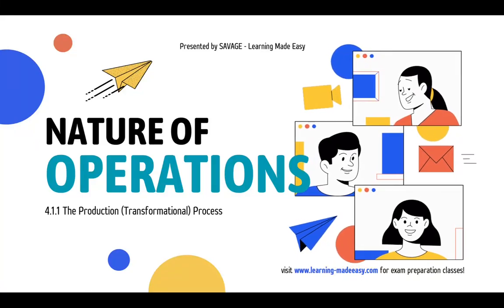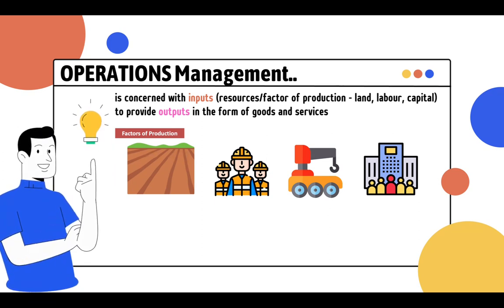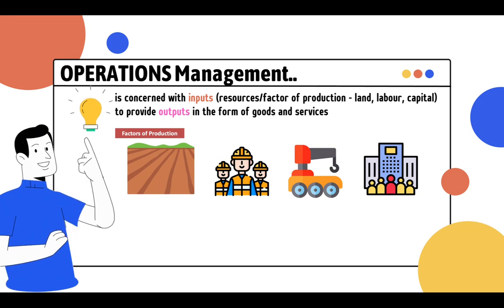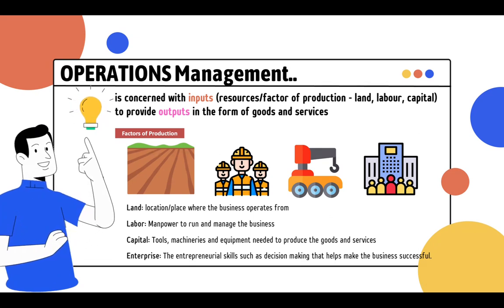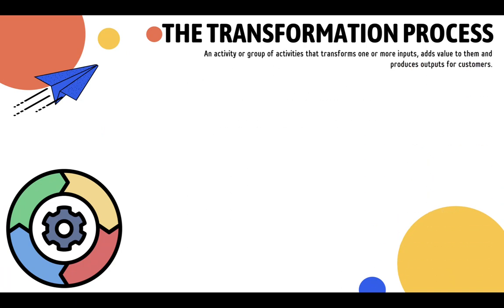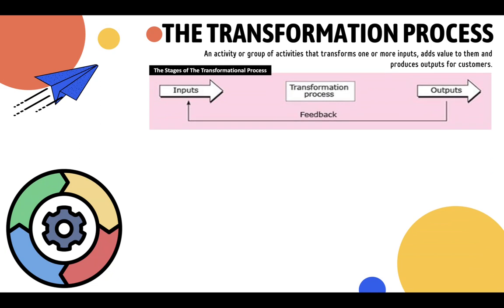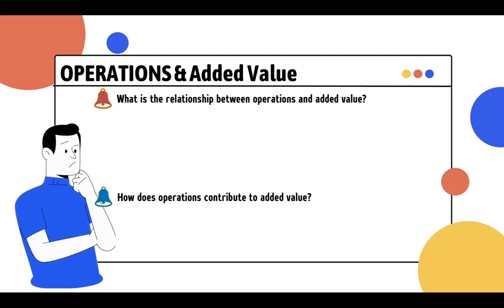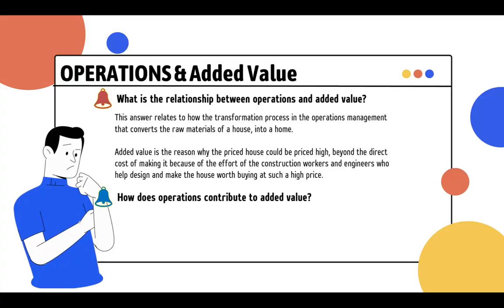4.1.1 The Production Process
Understanding Operations Management and Transformation Process